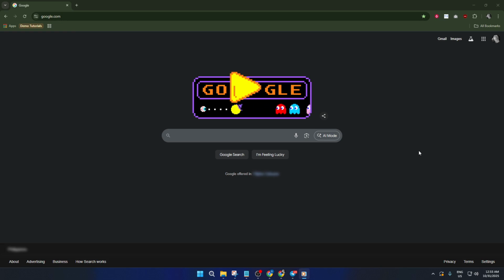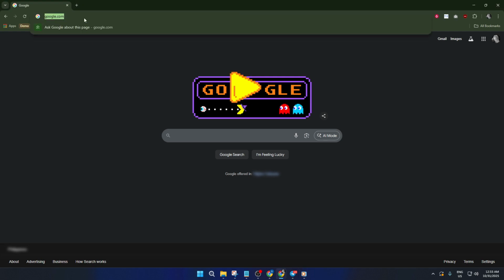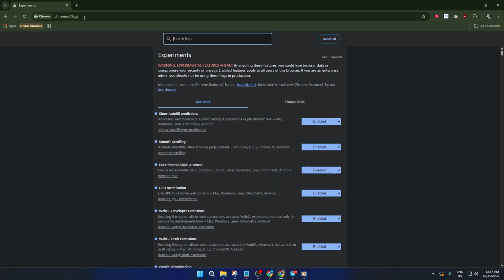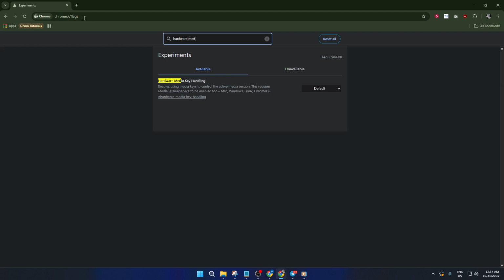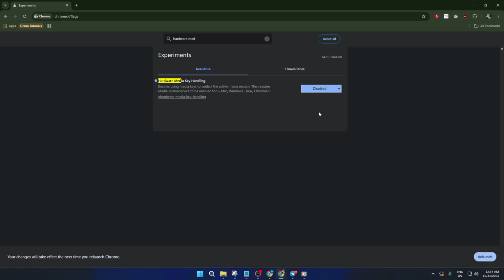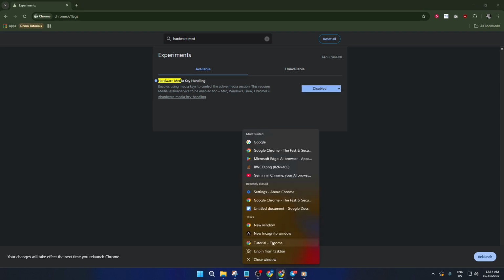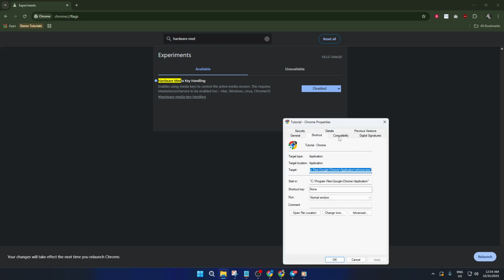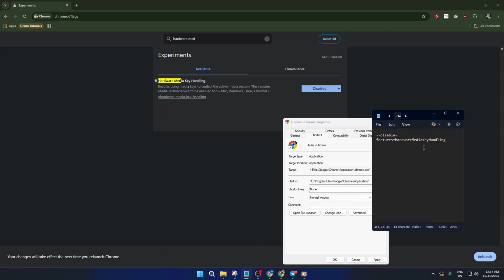How To Disable Chrome Volume Media Control Popup On Windows 10 (Practical Walkthrough)(Updated 2026)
Learn how to permanently disable the Chrome volume media control pop-up on Windows 10 with this step-by-step tutorial. In this video, we guide you through accessing Chrome's experimental flags (00:30), modifying the 'Hardware Media Key Handling' setting (01:10), and verifying the changes to ensure the pop-up no longer appears (02:15). This fix works for Chrome on Windows 10 and may also apply to similar issues on Windows 11. Supported platforms include Chrome Browser on desktop and laptop devices.

Features covered:
- Preventing distracting media control overlays
- Improving workflow and focus during music or video playback
- Solution tailored for Windows environments